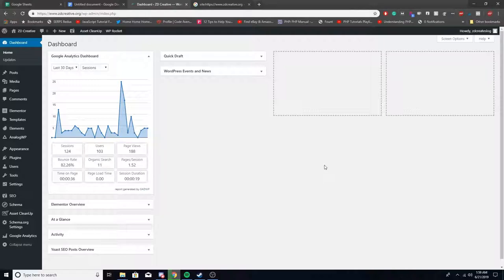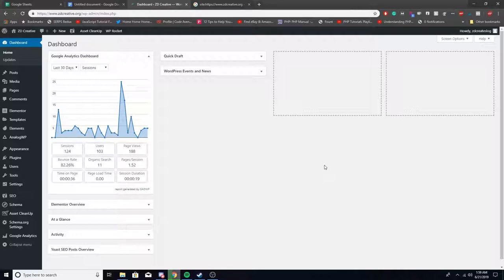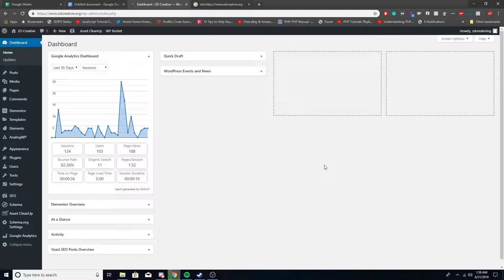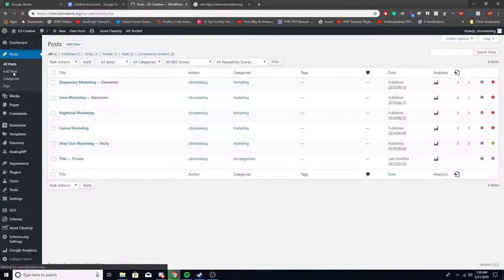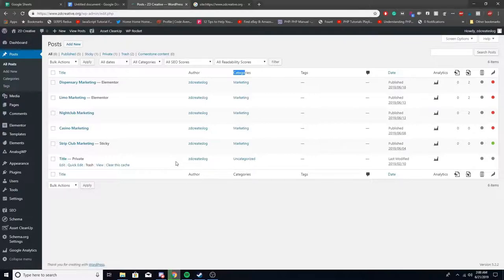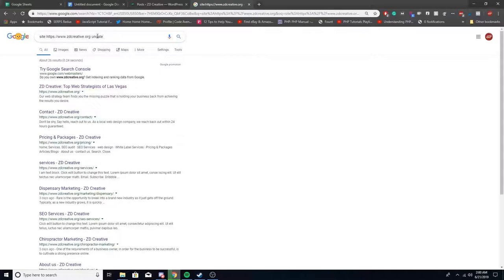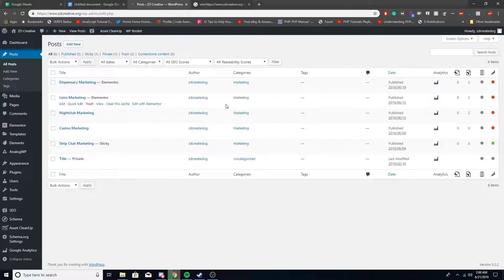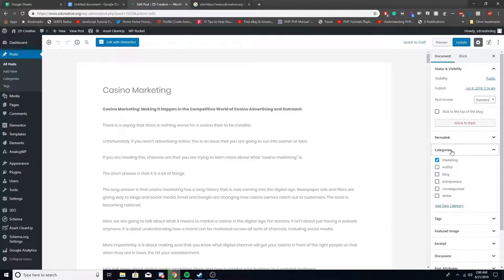How To Find & Fix Uncategorized Blog Posts In WordPress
In this video, I go over how to identify uncategorized blog posts in WordPress.

With ClickFunnels’ new One Funnel Away Challenge, you can have your funnel up, running, and optimized in just 30 days! Join the next One Funnel Away Challenge for just $100